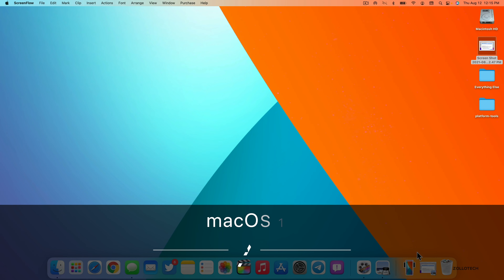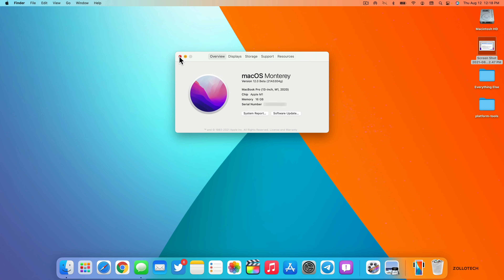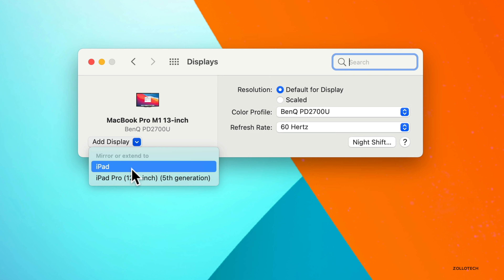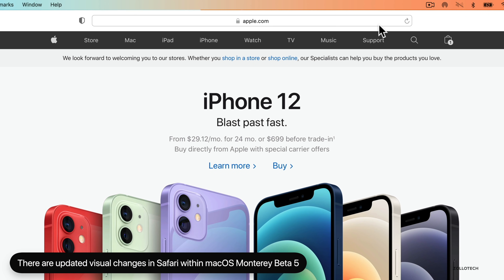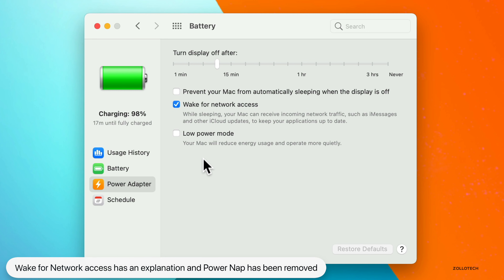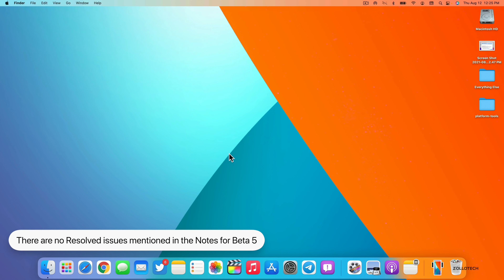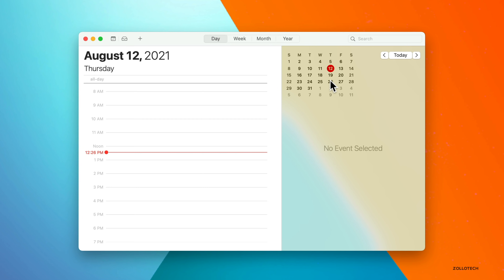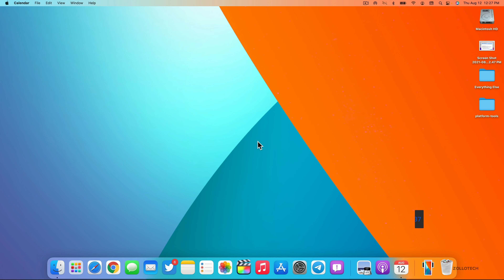macOS 12 Monterey Beta 5 is Out! - What's New?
macOS 12 Monterey Beta 5 released for developers and macOS Monterey Public Beta 5 will be out soon as well. Also, iOS 15 Beta 5,iPadOS 15 Beta 5, tvOS 15 Beta 5, and watchOS 8 Beta 5 are out as well. This update brings big changes to Settings, Safari, Universal Control and more. In this video I go over all the features, updates and changes in macOS Monterey using the M1 MacBook Pro.

***Time Codes***
00:00 - Introduction
00:18 - Apple also released
00:37 - Size
00:48 - Build number
00:58 - New Features
01:27 - Universal Control
04:33 - Resolved and Known Issues
05:27 - macOS Monterey Beta 6 release
05:52 - Should you install macOS Monterey Beta 5?
06:40 - Outro
07:01 - End